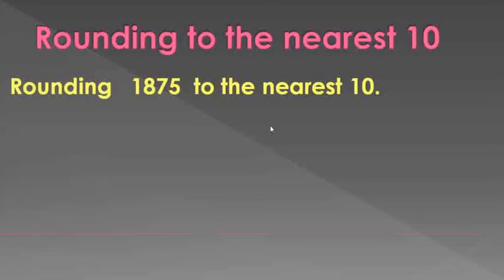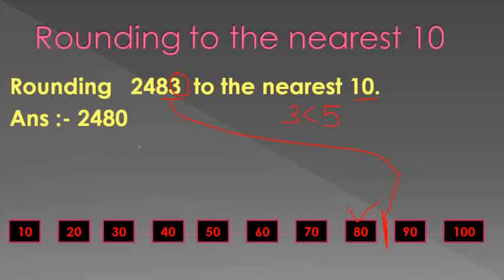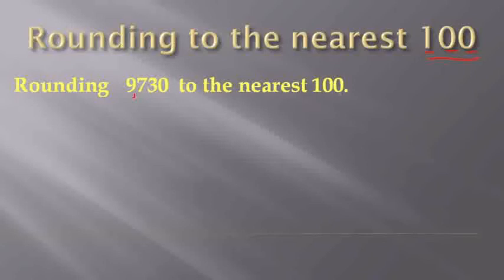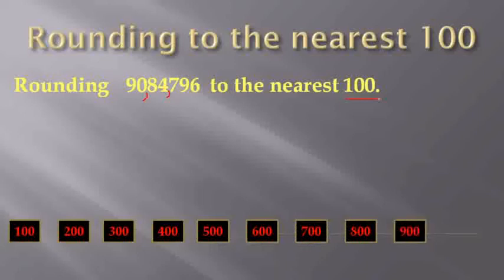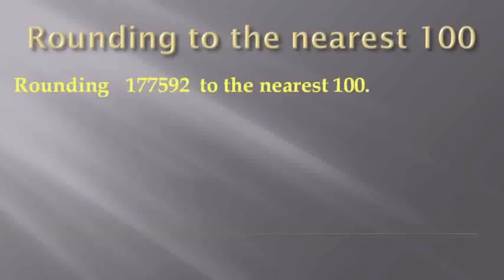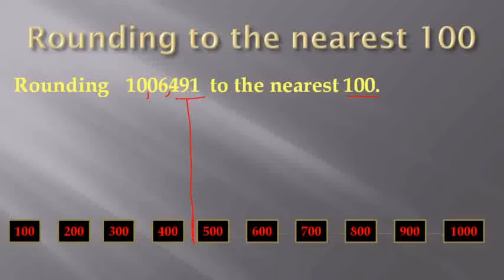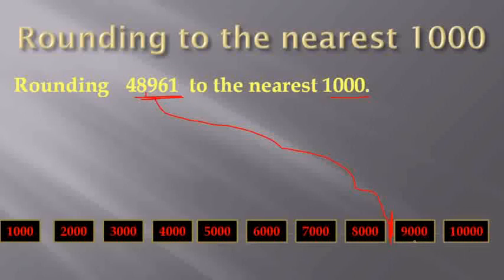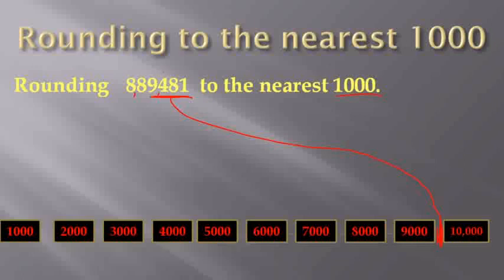Knowing Our Numbers / Estimation & Approximation (Part 2)